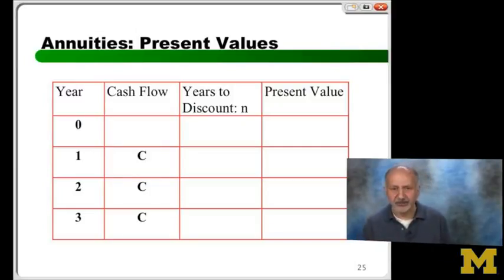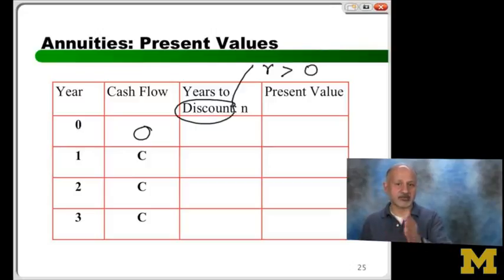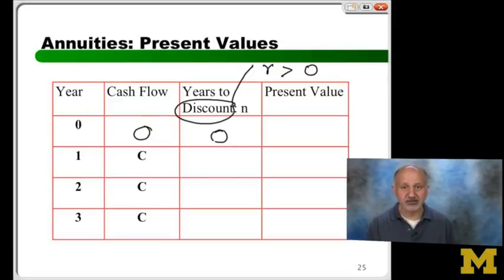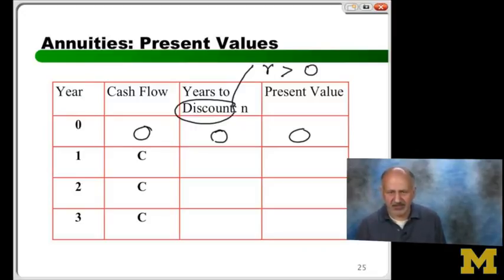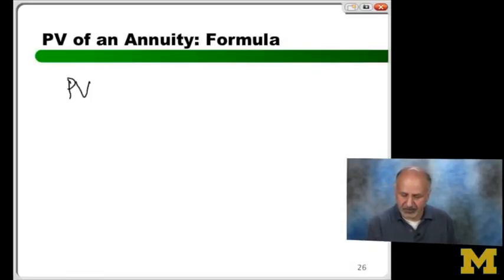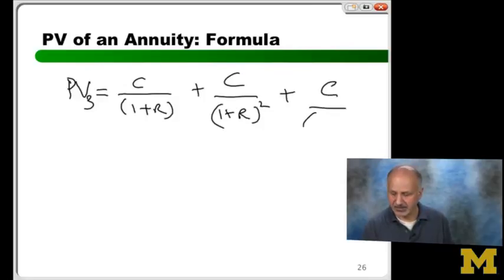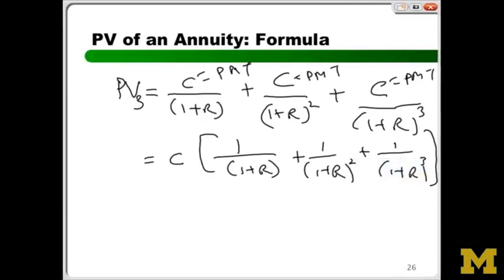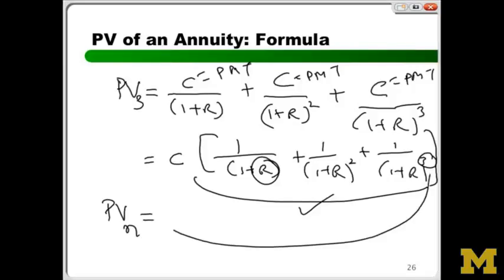recoded_videos_kaul.01.02.05.072312.1 [0d43b220] .mp4